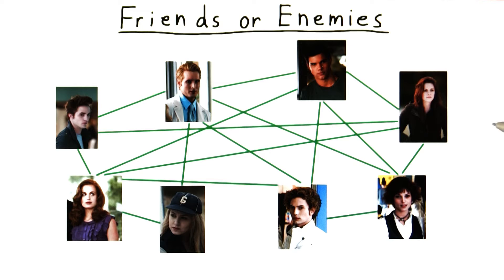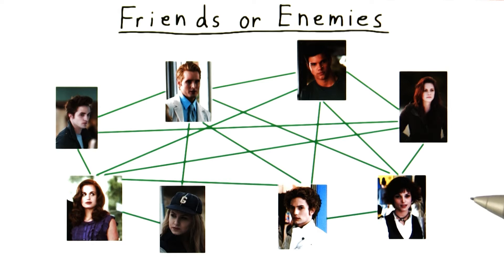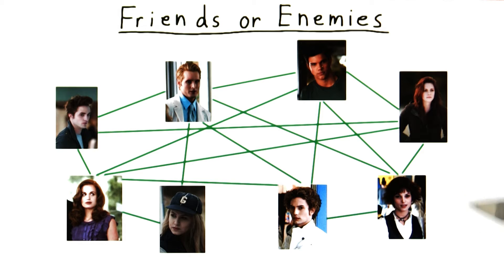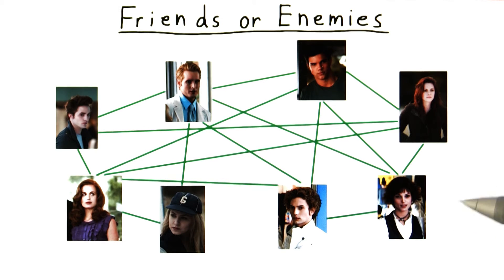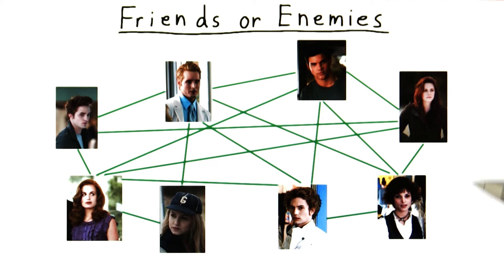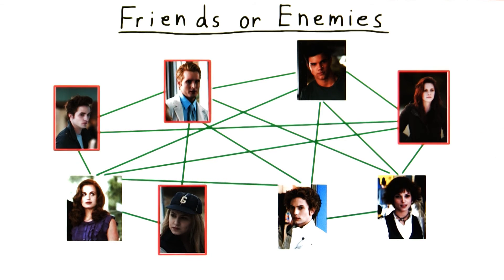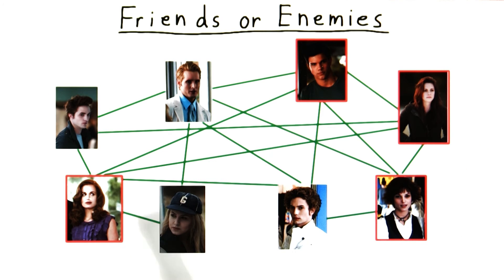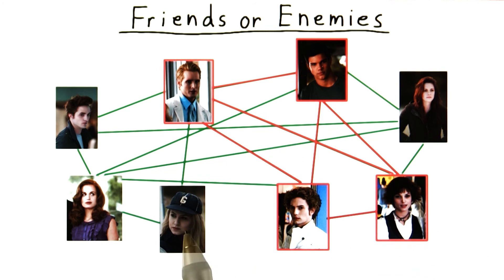NP Equals Verifiability Intuition - Georgia Tech - Computability, Complexity, Theory: Complexity